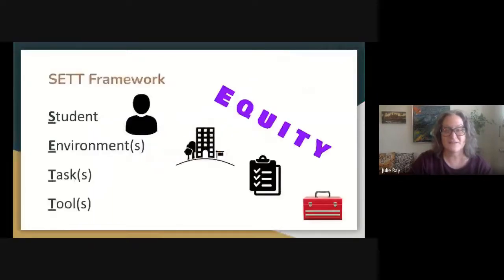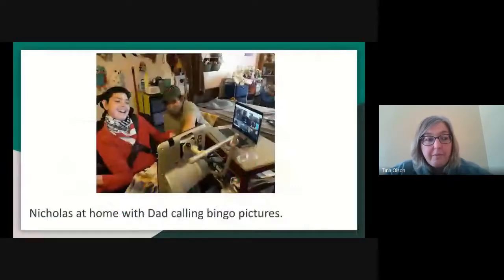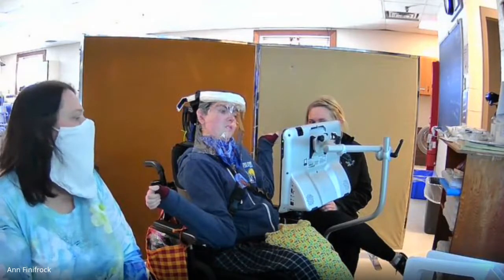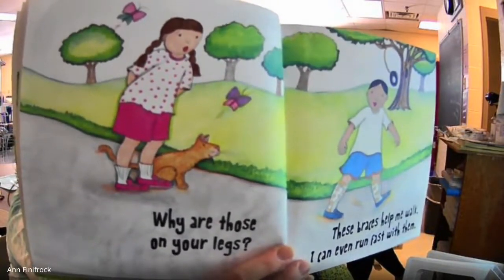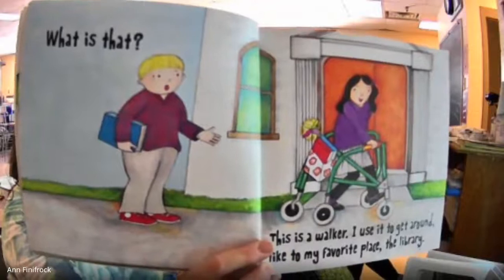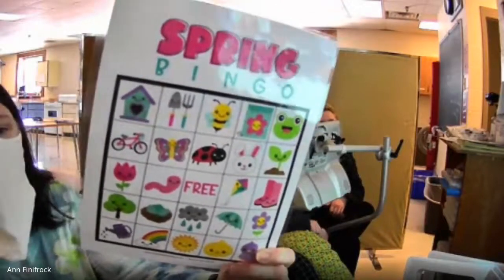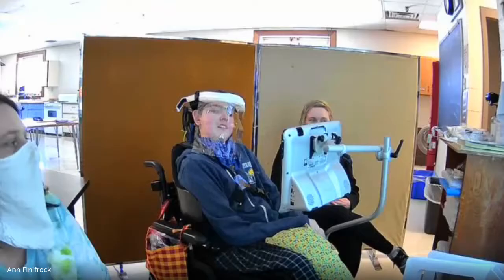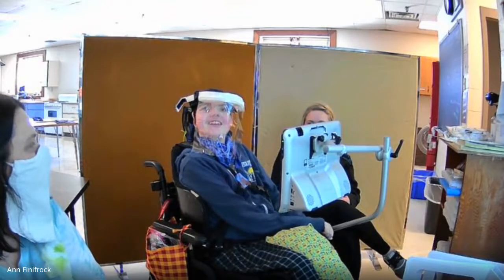Virtual Bingo and Storytime with Nicholas, Tina, and Ann (ATOH)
In this edition of Assistive Technology Office Hours (ATOH), Nicholas shows off how he is doing virtual bingo with peers and reading stories to younger students. Tina Olson (teacher for the physically impaired) and Ann Finifrock (special education teacher and parent) talk about how this was set up across districts and using different tools, including Nicholas' TobiiDynavox eye gaze device.